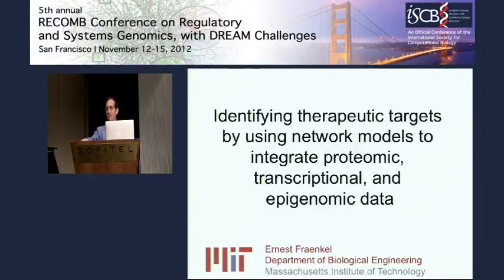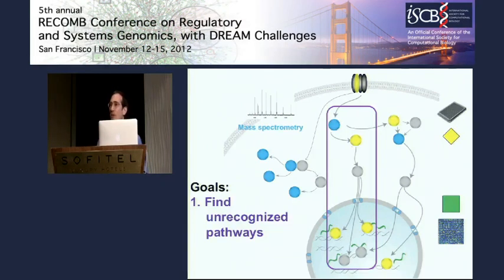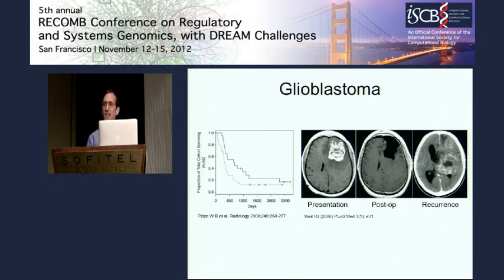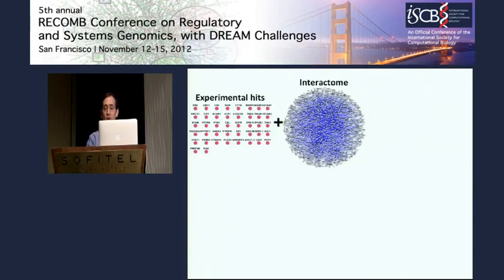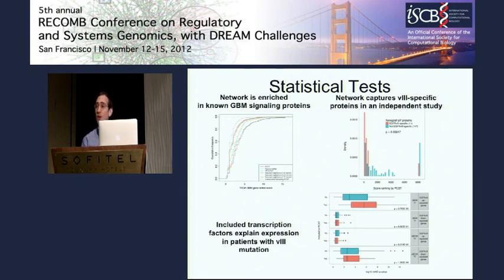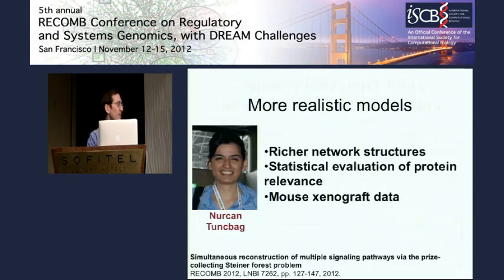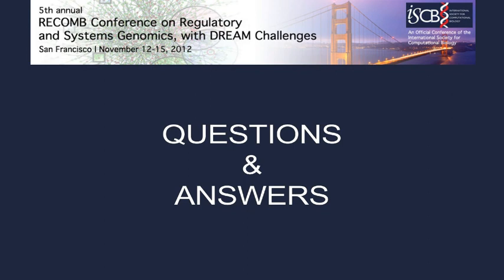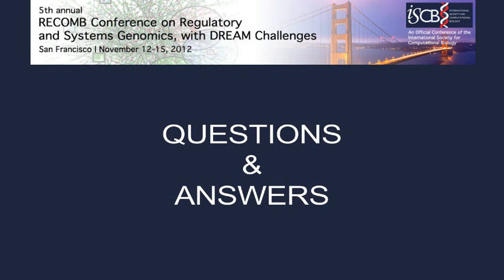Identifying therapeutic targets by using network models to... - Ernest Fraenkel - RECOMB/RSG 2012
Identifying therapeutic targets by using network models to integrate proteomic- transcriptional- and epigenomic data - Ernest Fraenkel - RECOMB/RSG 2012